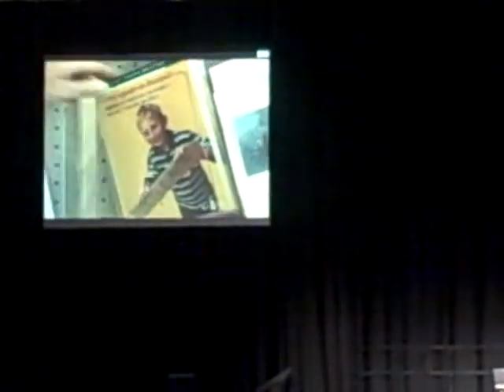Marion's Video on Netherland Libs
shown during her presentation, only played in part here.